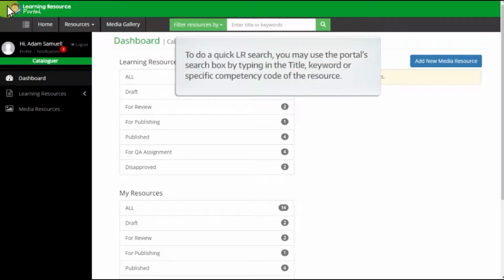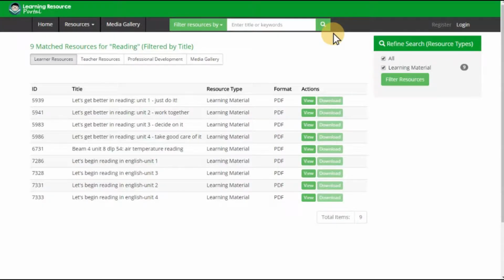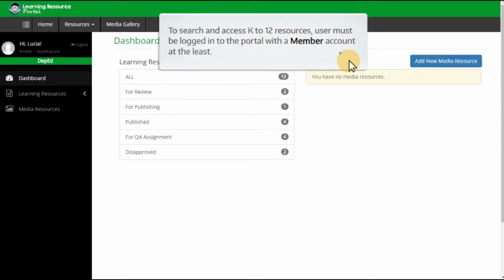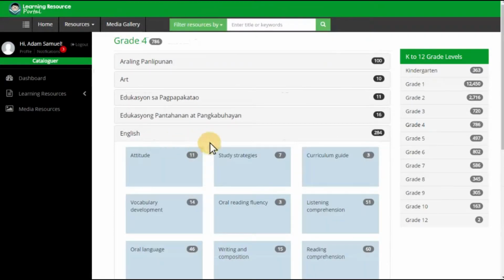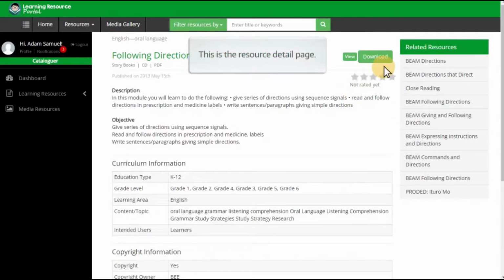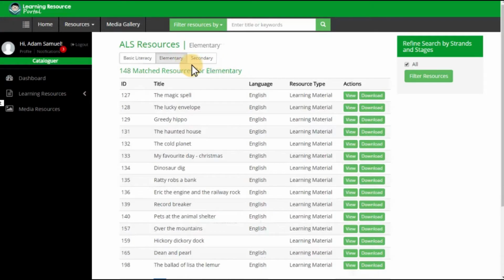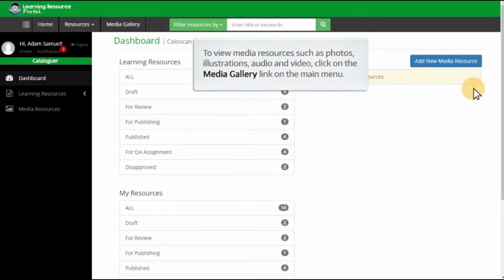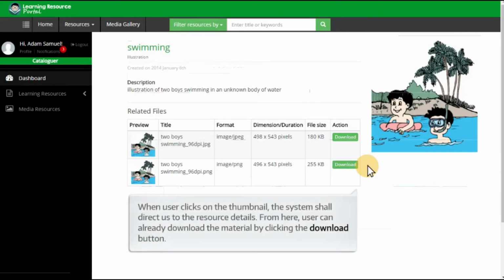DEPED LR PORTAL TUTORIAL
How to Download Learning Resource from the DepEd LR Portal.

1, Quick LR Search
2. K to 12 Resources
3. ALS Materials
4. Professional Development Materials
5. Media Resources